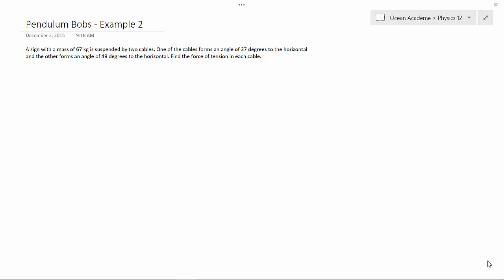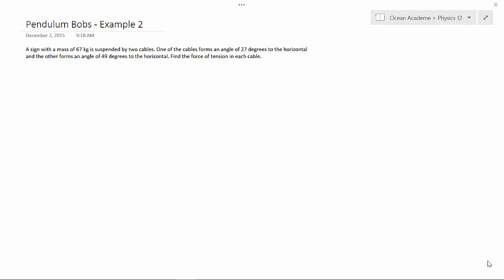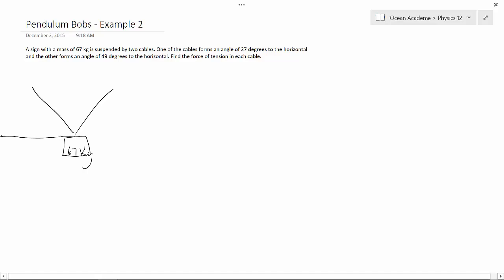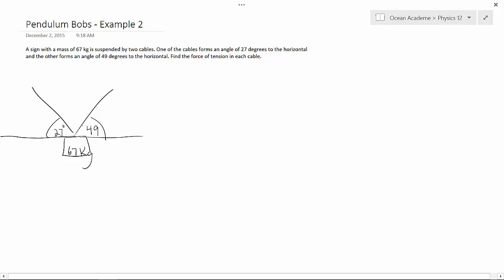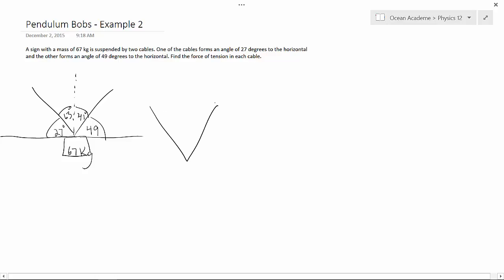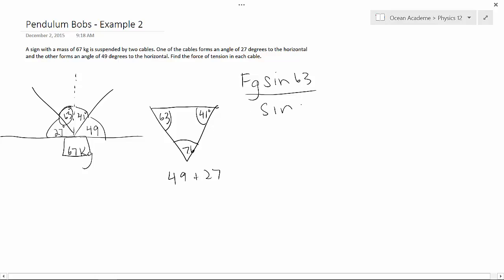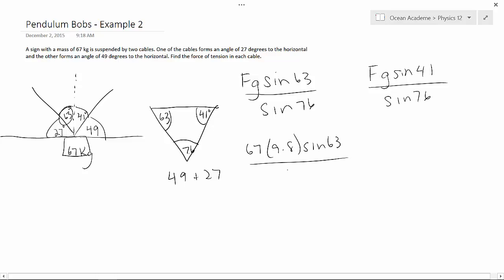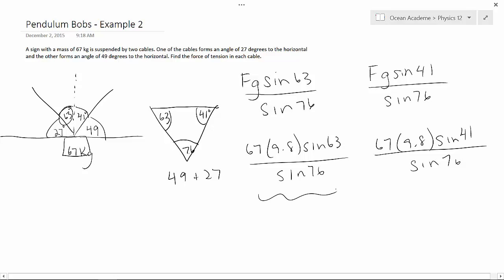Physics 12 - Pendulum Bobs - Example 2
An example of how to solve a pendulum bob problem